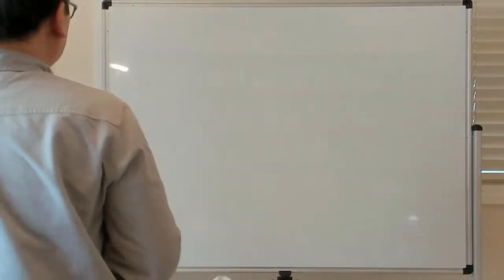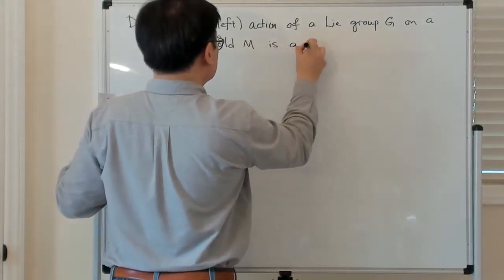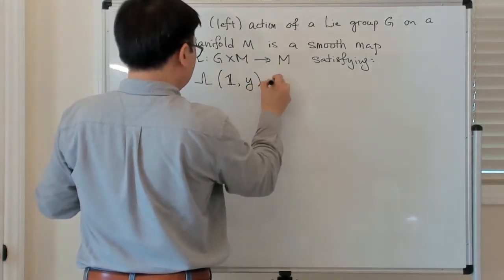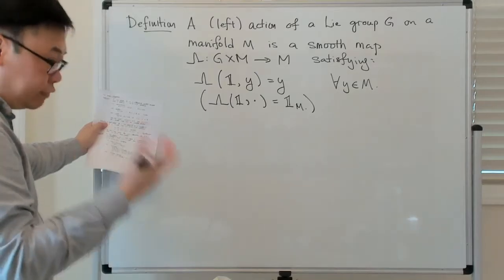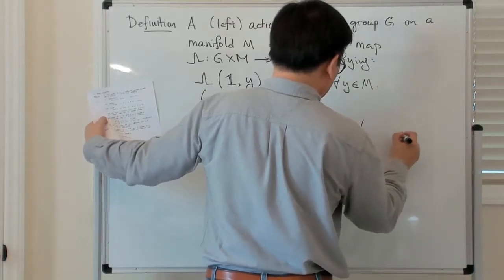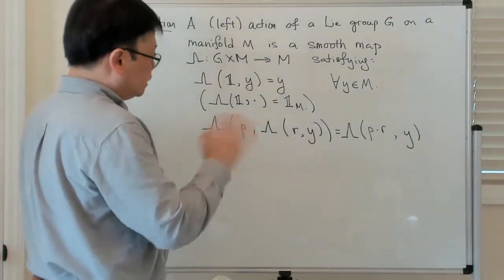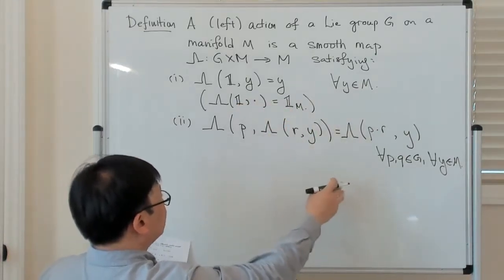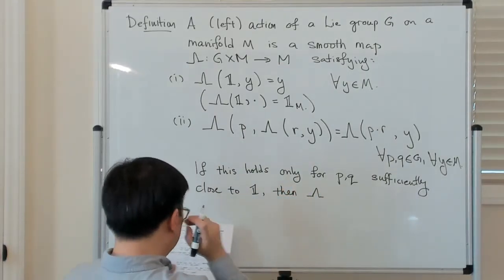Lie group actions